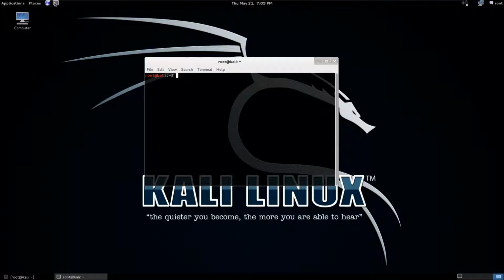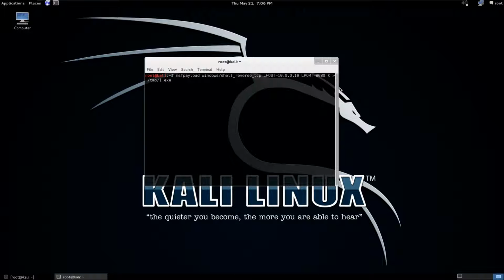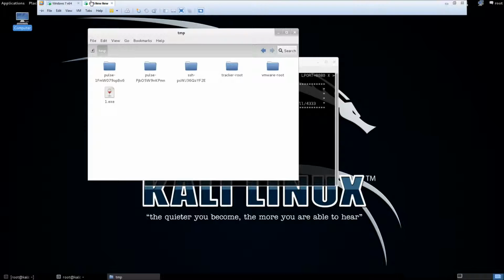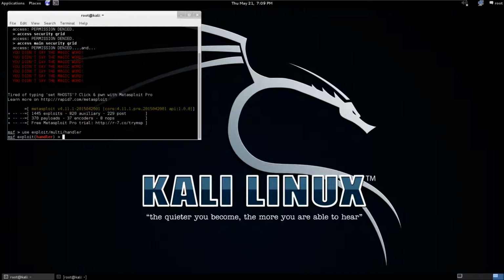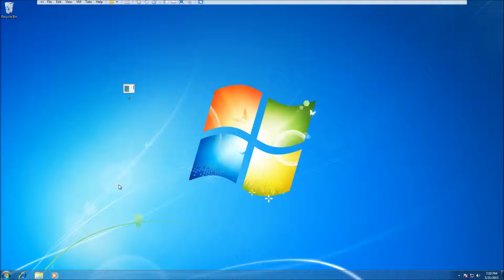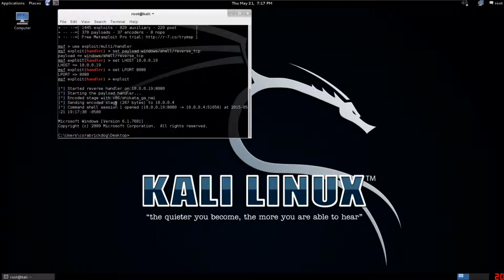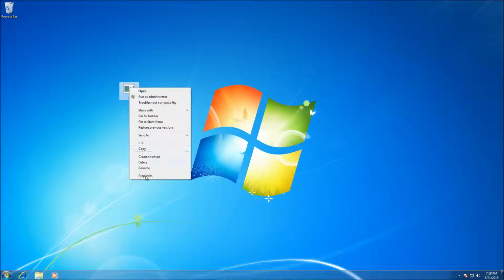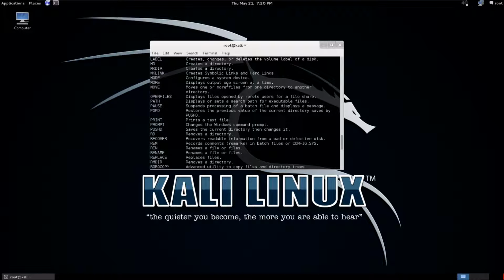Make A Payload In Metaspolit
Video for personal project